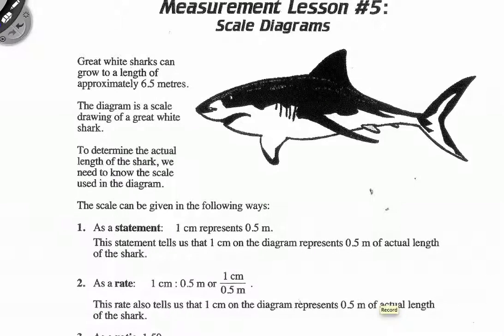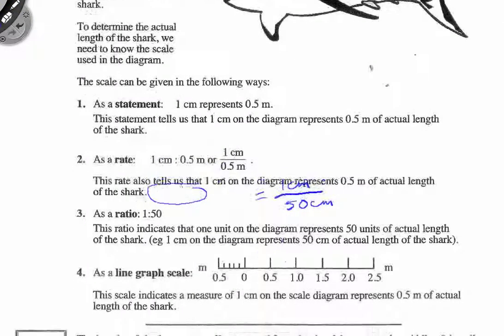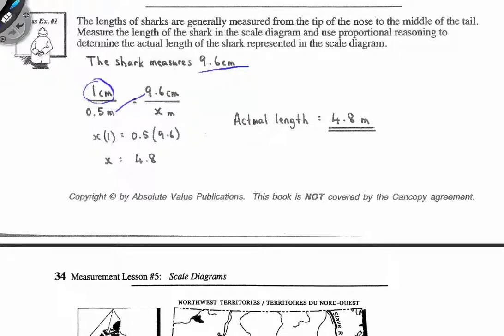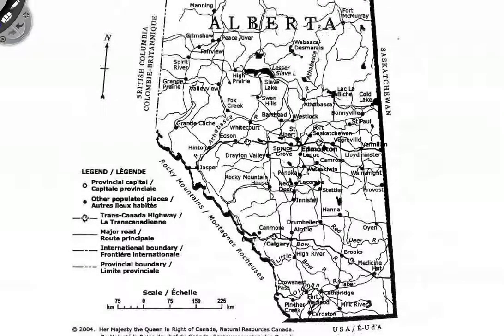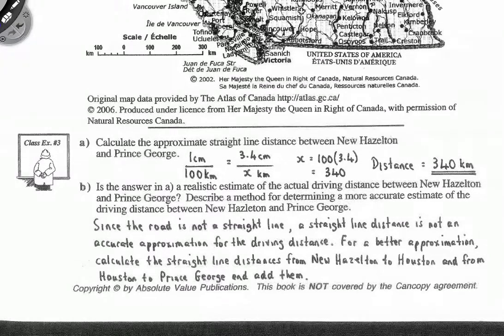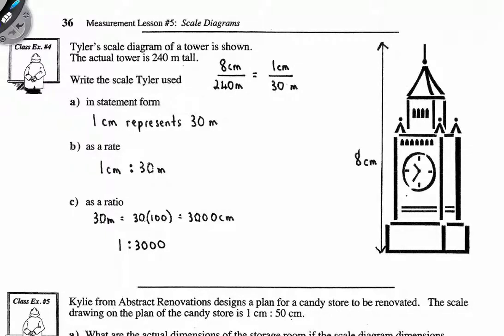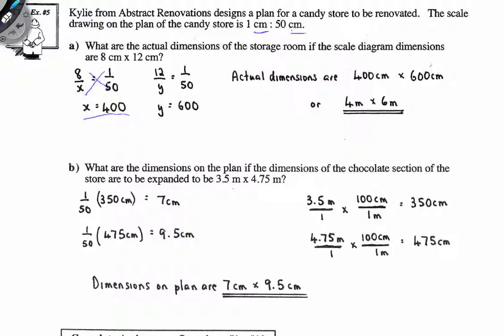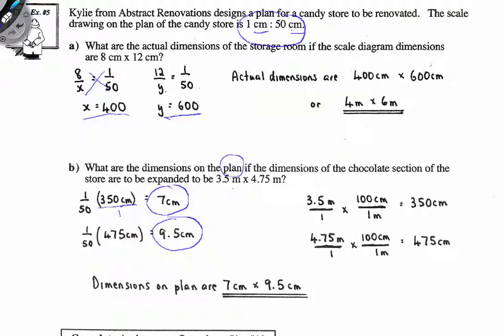Fd Math11 Unit1 L5